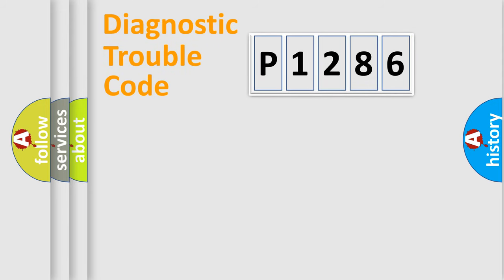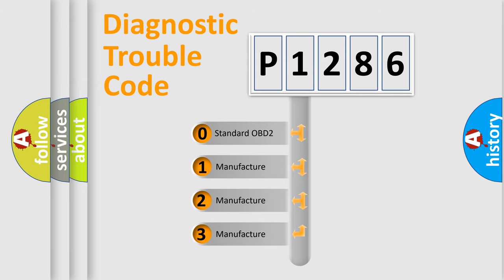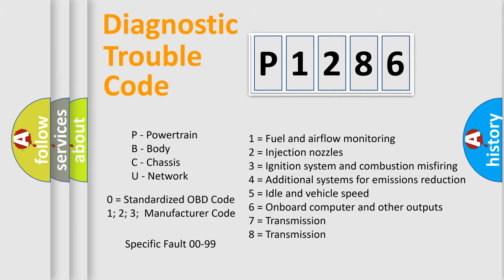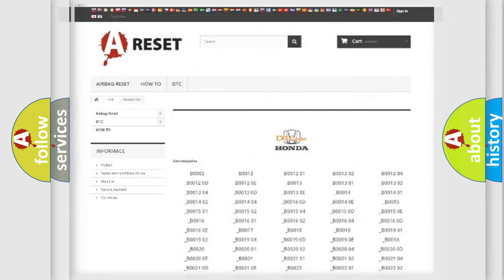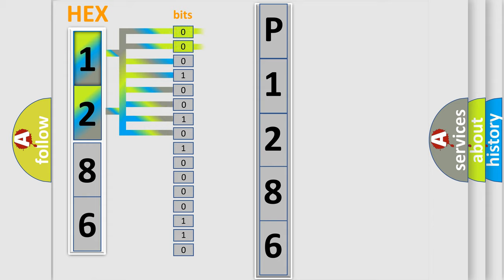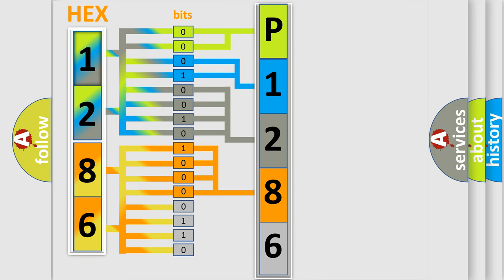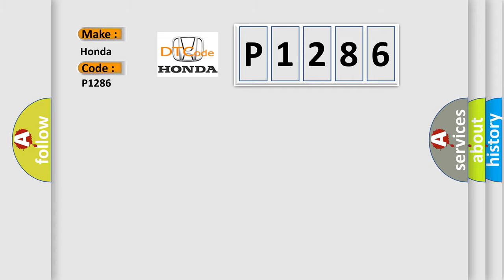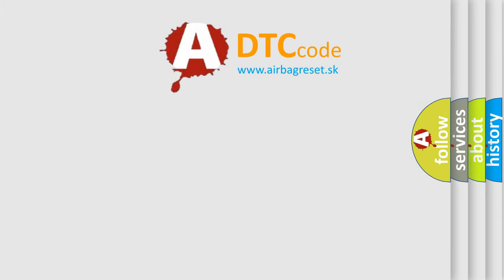DTC Honda P1286 Short Explanation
Contents:
0:21 Basic DTC analysis according to OBD2 protocol standard.
1:48 Insight into programming
2:58 A diagnostically understandable description of the Diagnostic Trouble Code
3:05 Basic error definition

Make:
Honda
Code:
P1286
Definition:
Motor 1 Power Stage Test Failure - System Internal Failures
Description:
This DTC sets when the DTCM detects that the PowerStage self test failed.